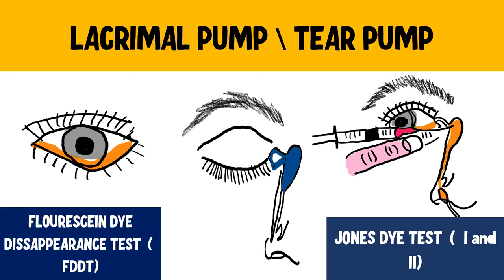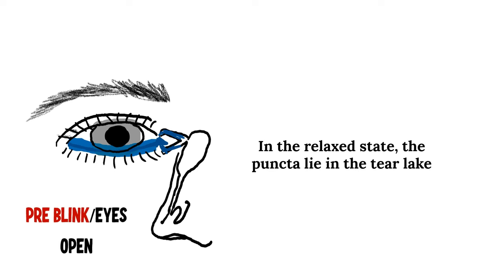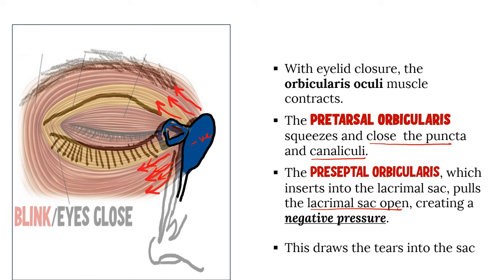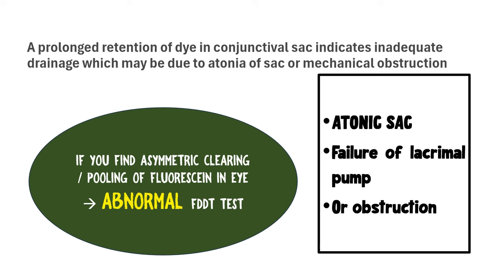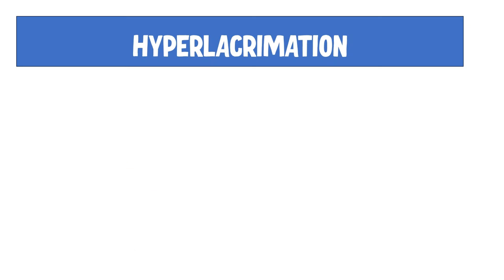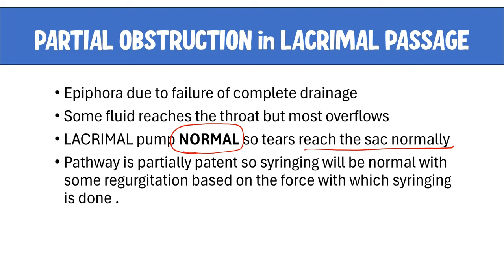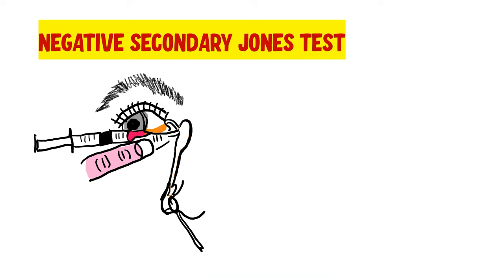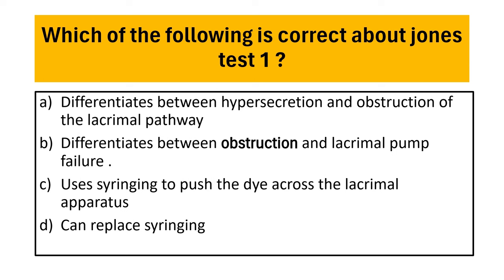Understanding the Lacrimal Pump Mechanism | Jones Dye Test | FDDT Test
Welcome to our educational journey into the fascinating world of the lacrimal pump mechanism, Jones Dye Test, and Fluorescein Dye Disappearance Test (FDDT)!

In this video, we delve deep into the intricate physiology of the lacrimal pump, uncovering how it plays a crucial role in maintaining the health of your eyes. You'll discover the remarkable synergy between the lacrimal sac and the orbicularis muscle, which helps drain tears from your eyes and keep them clear and comfortable.this is called the lacrimal pump mechanism or the tear pump. it is liked intricately to the blink cycle. with each blink, negative pressure is created inside the lacrimal sac that sucksin the tears into it .

👁️ Key Points Covered:

🌊 Lacrimal Pump Mechanism: Learn how the lacrimal pump functions and the role it plays in draining tears from the eye.

💪 Orbicularis Muscle: Understand how the orbicularis muscle contracts and relaxes, assisting in tear drainage with each blink especially the role of the preseptal and pretarsal orbicularis in lacrimal pump.

🧪 Jones Dye Test 1 and 2: Explore the Jones dye tests, essential diagnostic tools to evaluate the patency of your tear drainage system and identify issues. What is meant by poistive jones dye test 1 and what is negative jones dye test. important differentiating criteria between the hyperlacrimation, partial blockage an dthe lacrimal pump failure and their results in jones dye test .

🟢 Fluorescein Dye Disappearance Test (FDDT): Discover how the FDDT works and its significance in detecting tear drainage abnormalities.How this test is useful in cases of pediatric population

Whether you're a healthcare professional, a curious student, or simply interested in maintaining your eye health, this video provides valuable insights.

Unlock the secrets of your lacrimal pump and improve your understanding of eye health.